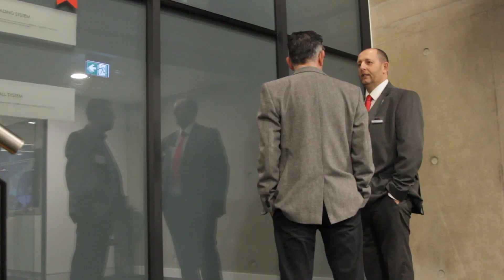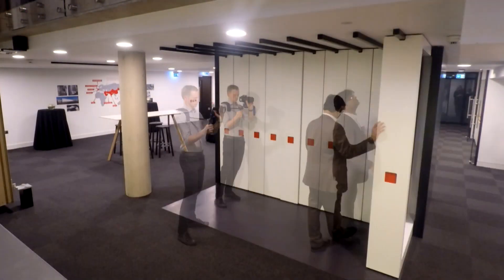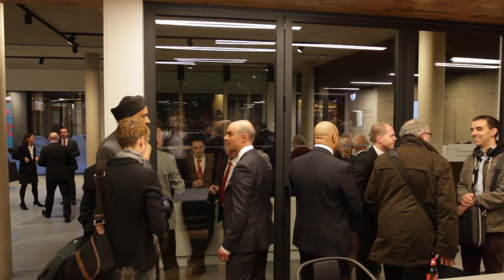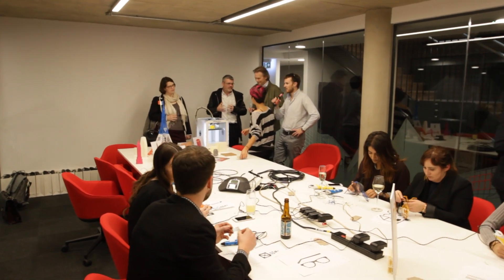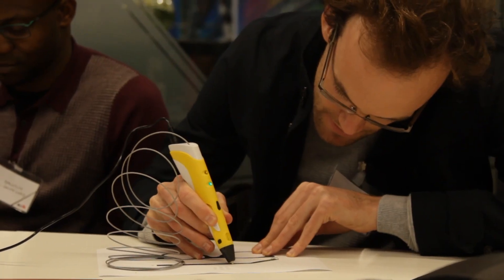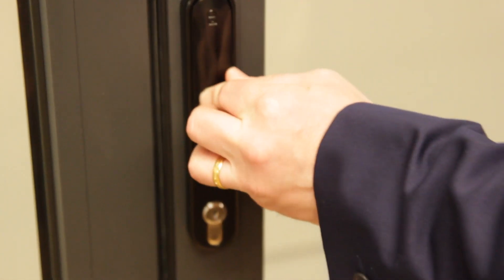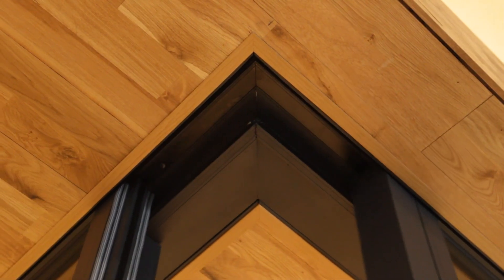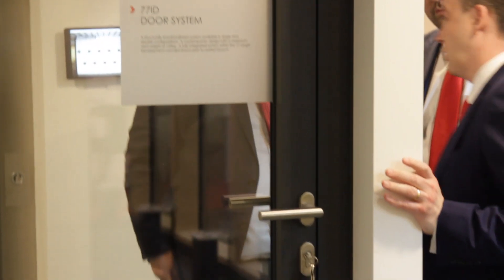Architects Launch Video 6th and 7th April 2016